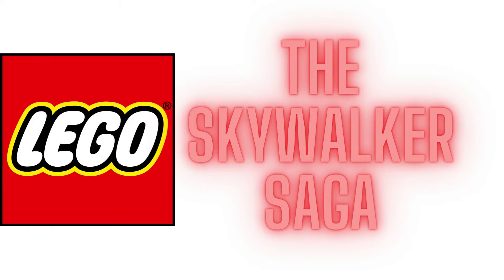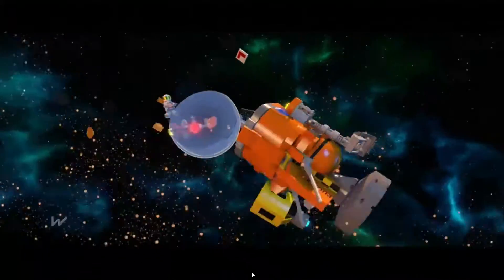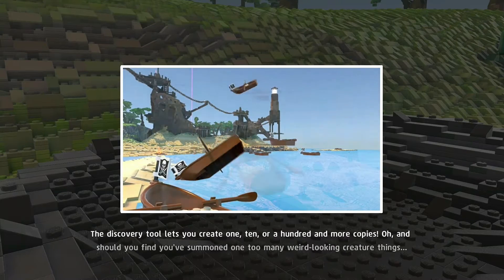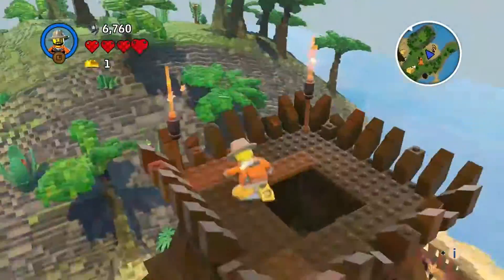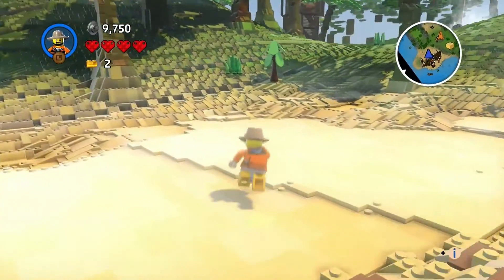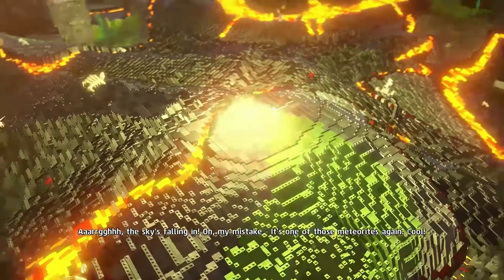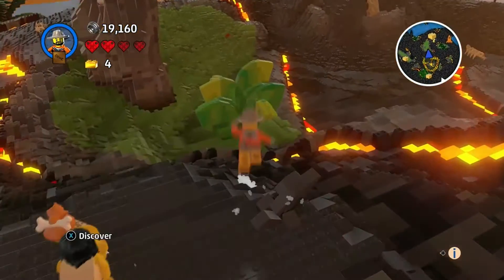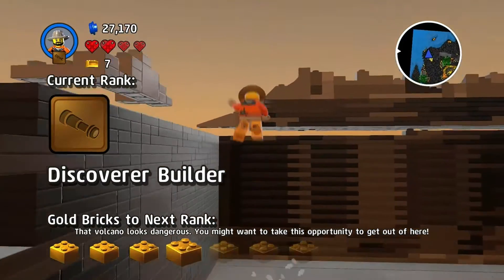Lego World Video 1